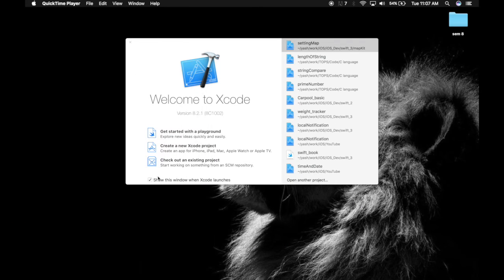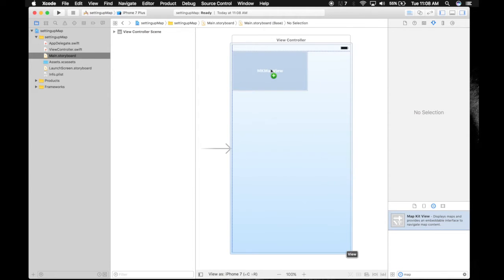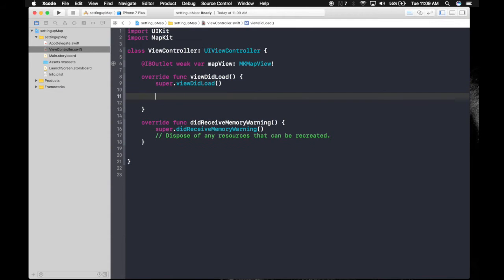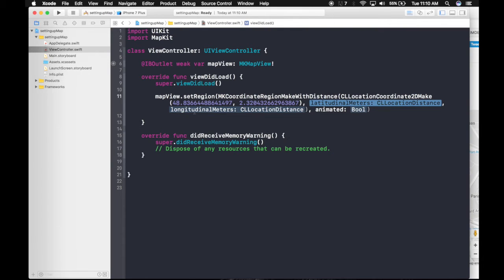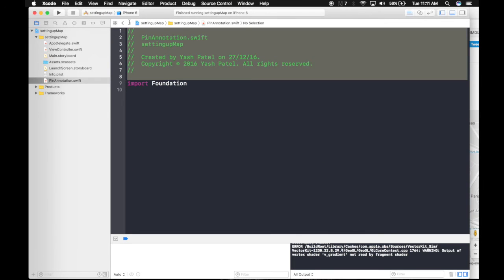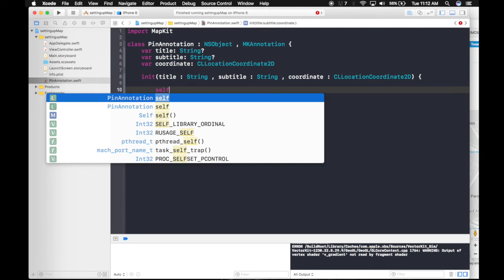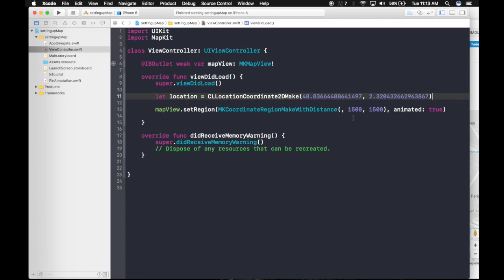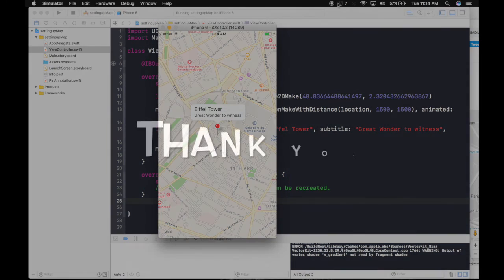How to use MapKit and add Pin(Annotation) to location (Swift 3 + Xcode 8.2.1)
In this video i will show how to display map using MapKit and also how to pin annotation on the map.

Happy coding :)